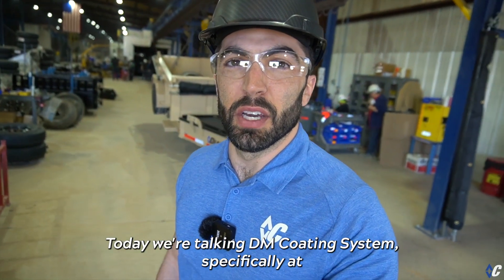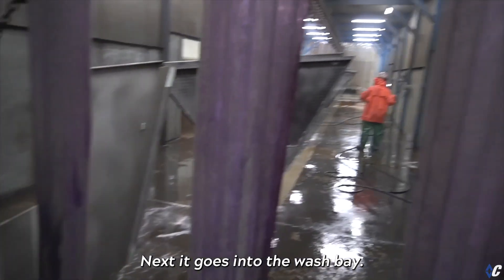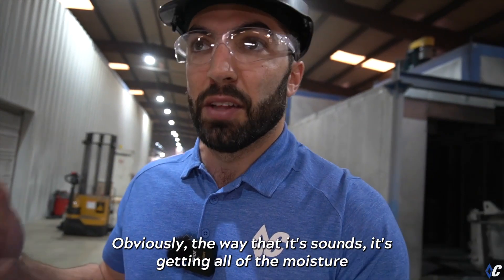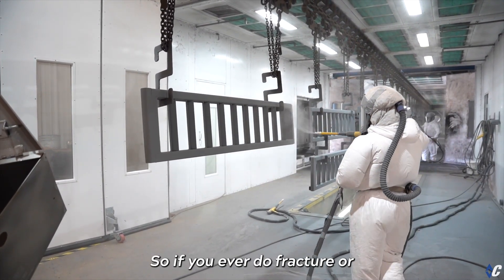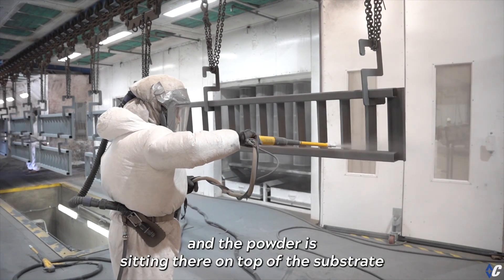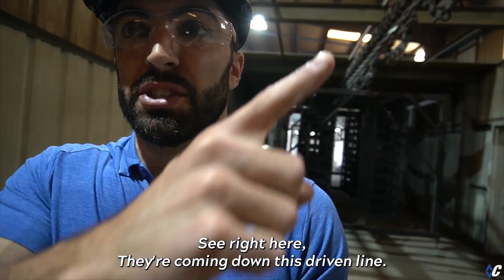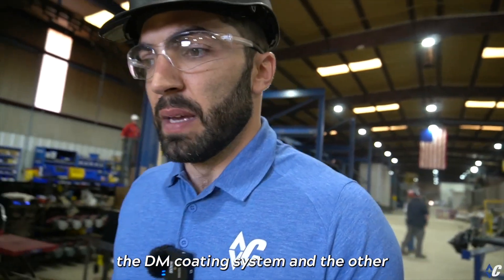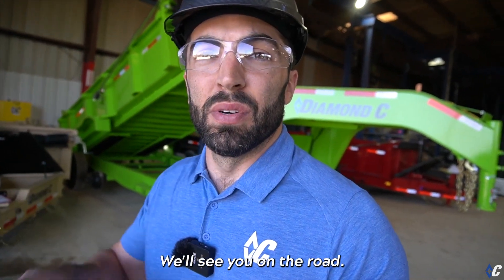How Does Powder Coat Work? 🤔 | Diamond C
Get ready to geek out over the DM Coating System! Today, we're giving you an inside look at how powder coat works during our 5-step tour of DFAB our Dump Trailer Manufacturing Plant.

Step 1: Blast - Time to get rid of all imperfections using steel shot grit! (more aggressive than sandblasting 😈)
Step 2: Wash & Force Dry - Scrub a dub 🧼 Next we get rid of all moisture to ensure a smooth application
Step 3: Prime - Enriched with zinc, our primer is built to provide long-term protection. 💥
Step 4: Topcoat - A dry-on-dry application that ensures coverage all around. 👏
Step 5: Bake - Through our force-cured oven at 400 degrees for 30-40 minutes, the powder melts, encapsulating the metal and leaving a shine! 🤩